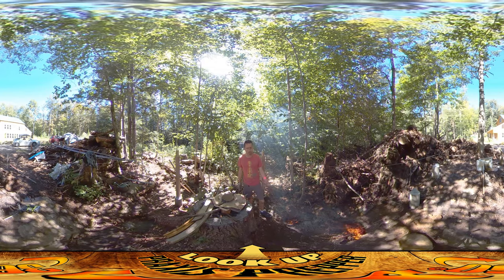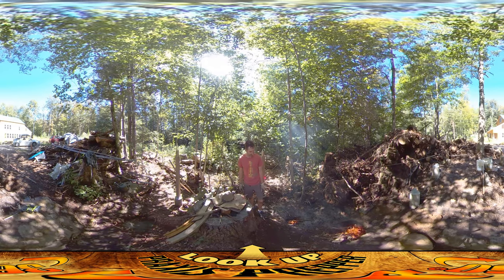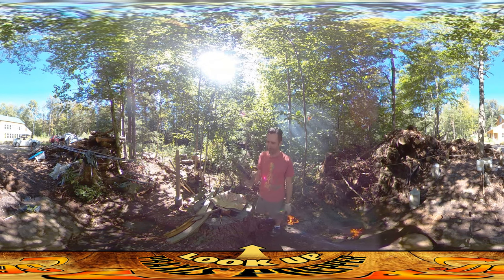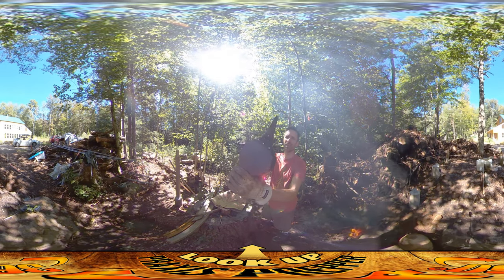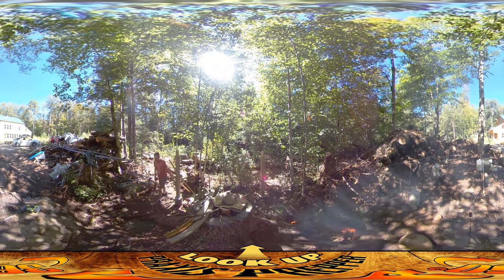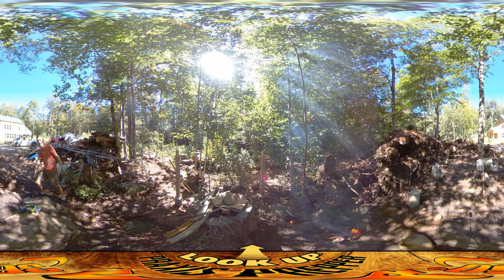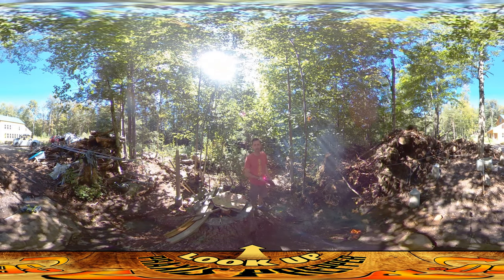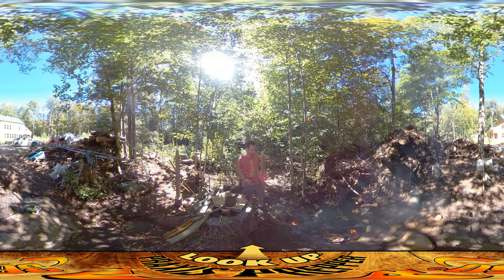Homestead Building - Firewood Drying Shed, Burning down Through Roots for Removal